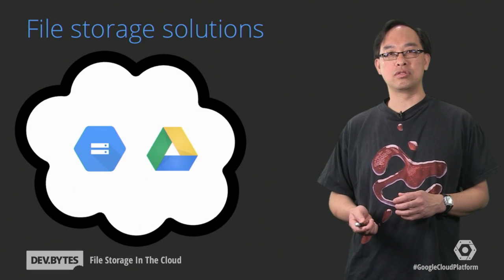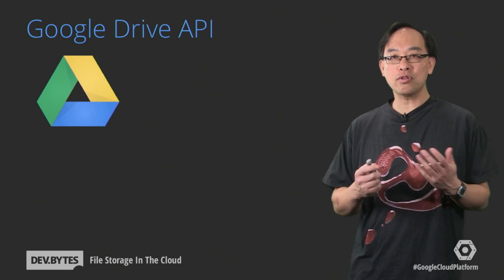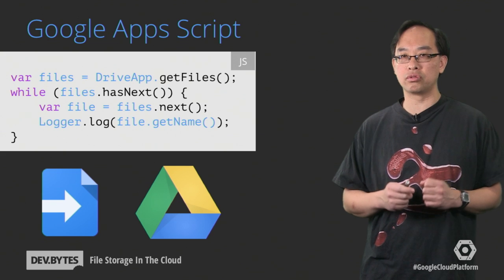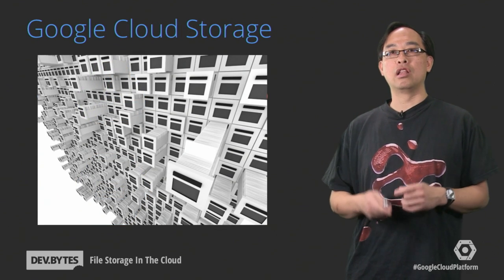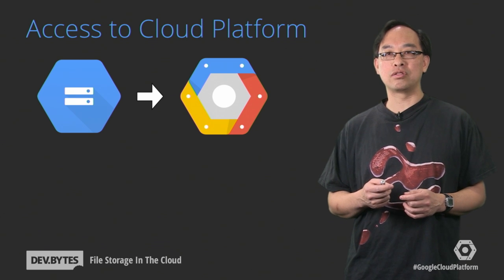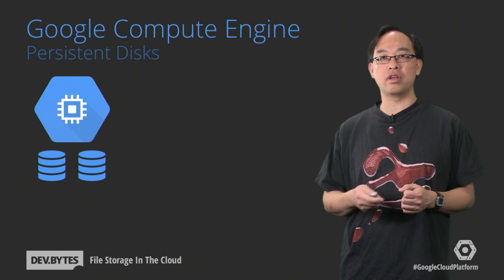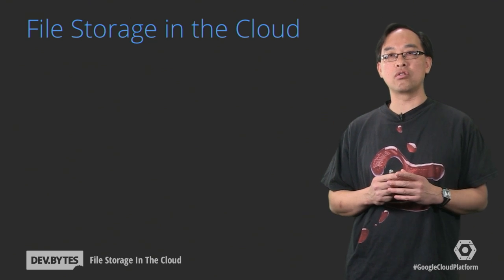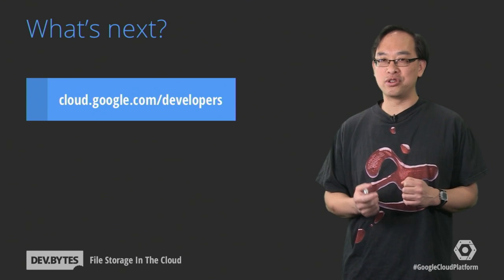DevBytes - File Storage in the Cloud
There are a variety of solutions when considering file storage in Google's cloud. In this video, and Wesley introduces you to the features of Google Drive and Google Cloud Storage so that you can determine which may be the right solution for your app. He also covers Google Compute Engine's Persistent Disk.